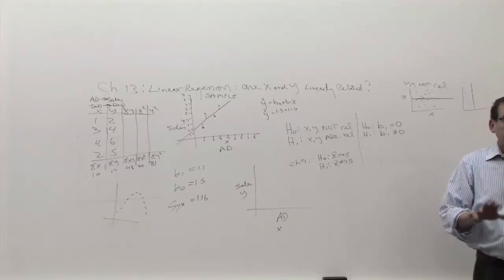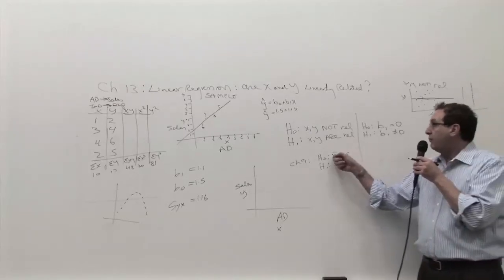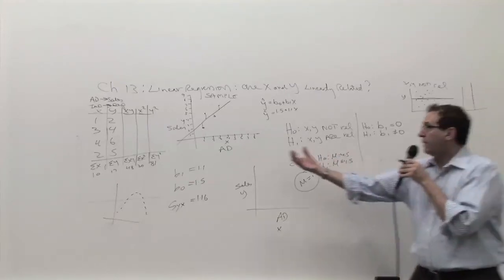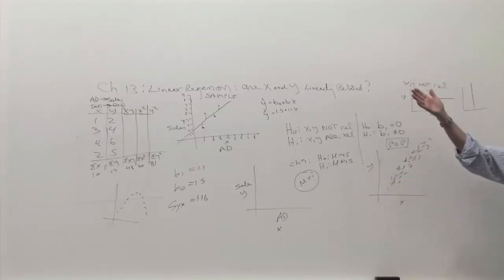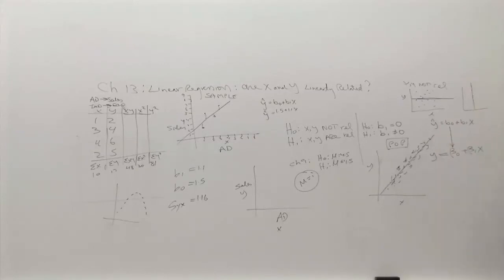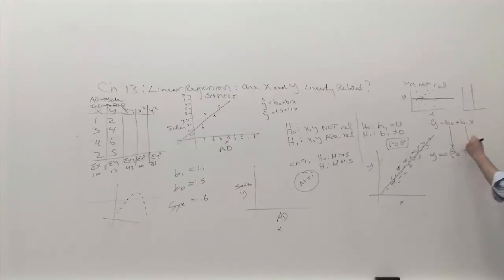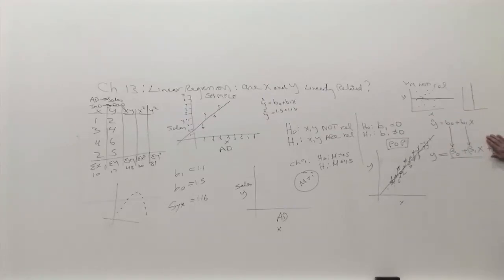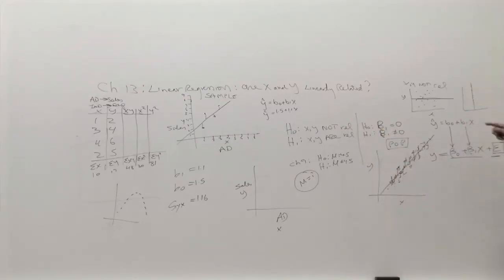Chapter 13: Linear regression: Are X and Y Related (2/3)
Are X and Y Linearly Related? "H0: B1=0"